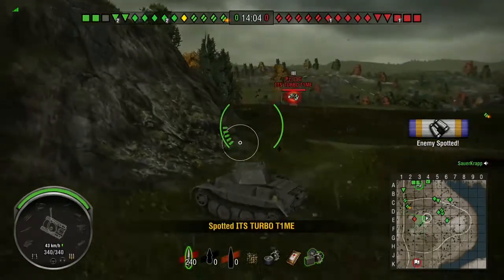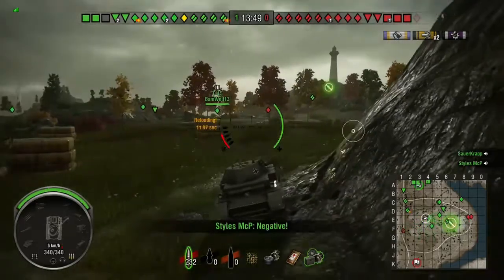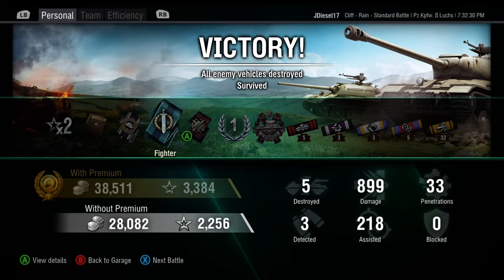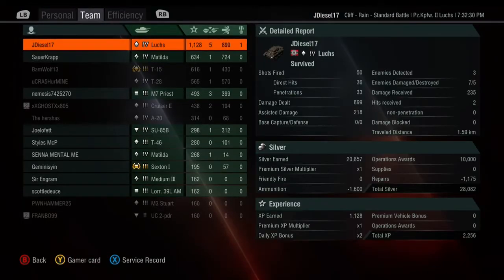Luchs - Pascucci's Medal, 1st Class Mastery, 5 kills // World of Tanks Battle Bites - Ep. 9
Welcome to Meat City Gaming! In the Battle Bites series I showcase WoT battles with an awesome result, useful tip or trick, or an interesting engagement.

In this episode I am driving the Tier IV German light tank the Luchs.  This battle took place during the El Alamein weekend event.  My mission is to destroy British vehicles while driving a German vehicle.  The Matchmaker smiled upon me, and I put the Luchs to work on Cliff.   Enjoy!

If you would like to platoon with me send a message to JDiesel17 on Xbox1. I usually play between 10:00pm - 12:00am (Eastern Time Zone).